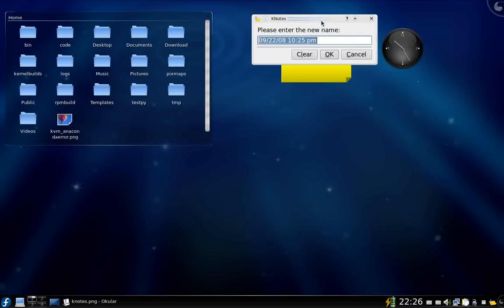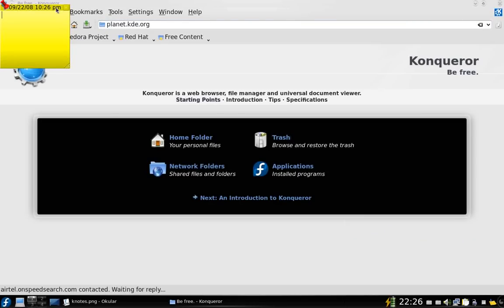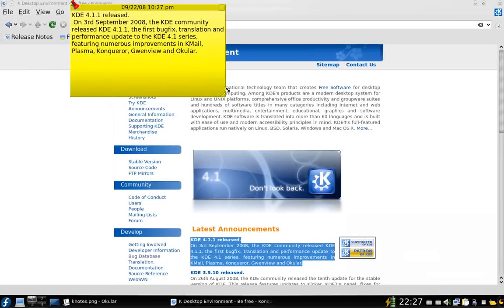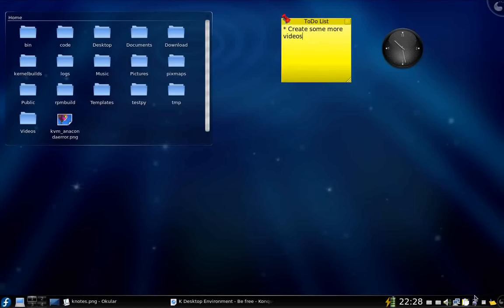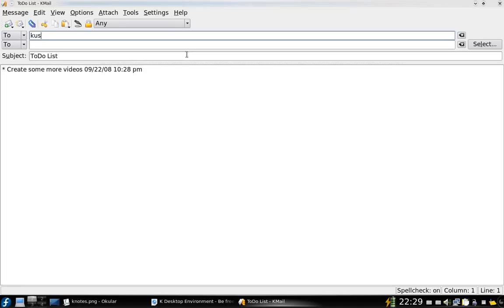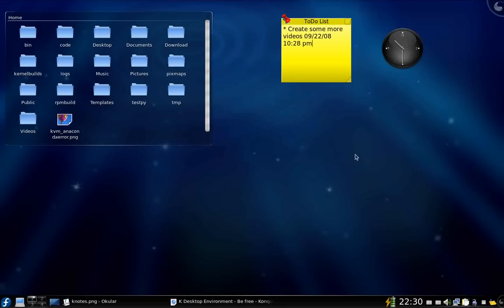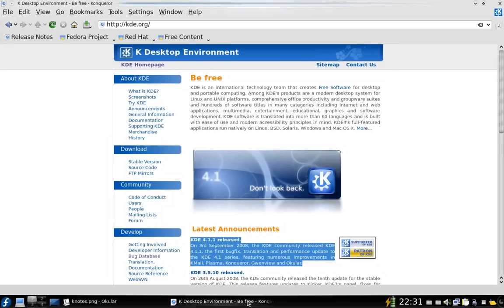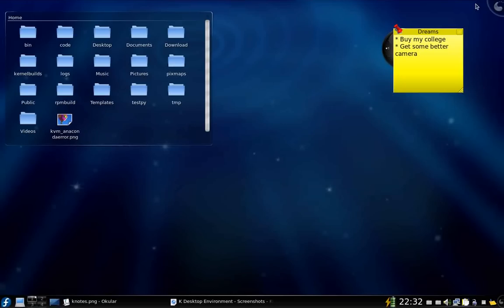KNotes: the note taking application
KNotes: the note taking application, in Fedora 9